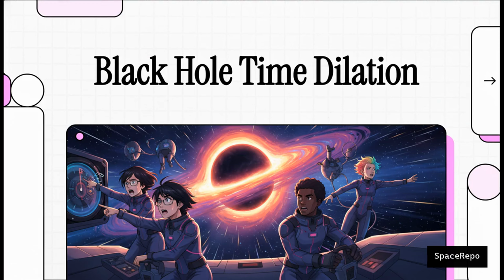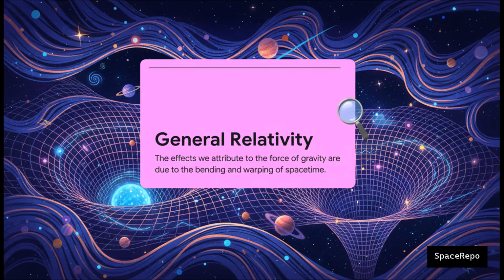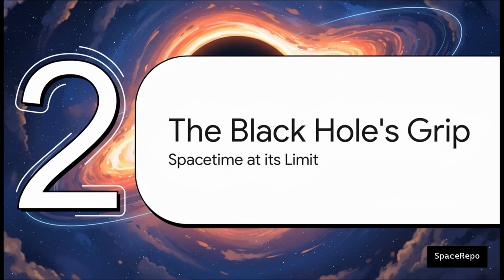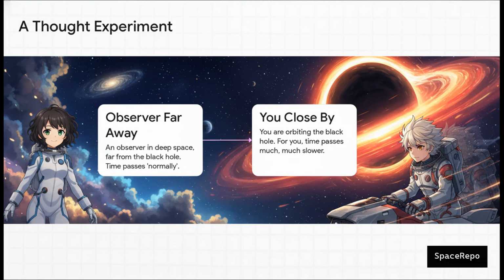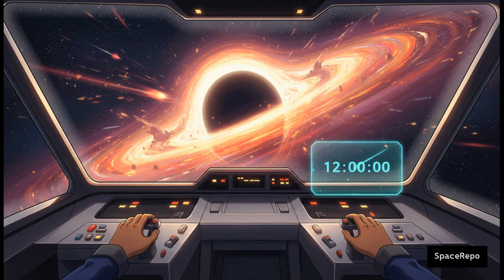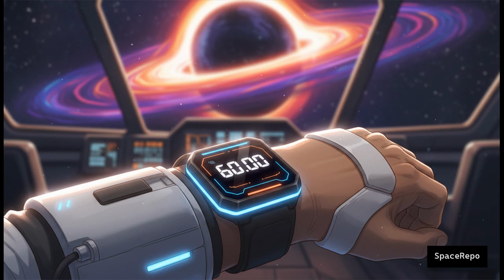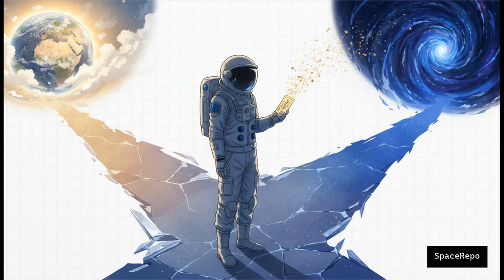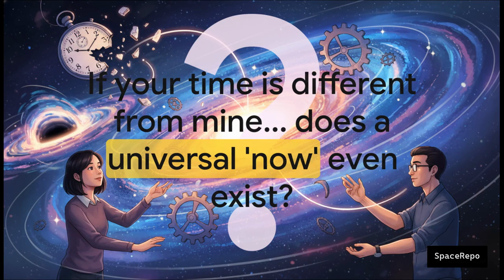The Scary Truth About Black Hole Time Dilation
If you spent one hour near a black hole, years would pass on Earth. This isn't science fiction—it's Einstein's Relativity. We explain the terrifying reality of gravitational time dilation and what it would actually feel like to be trapped in the grip of a supermassive black hole. See the visual simulation of 'Interstellar' scenarios and learn why time is the ultimate enemy in deep space. Don't miss this journey into the heart of darkness.